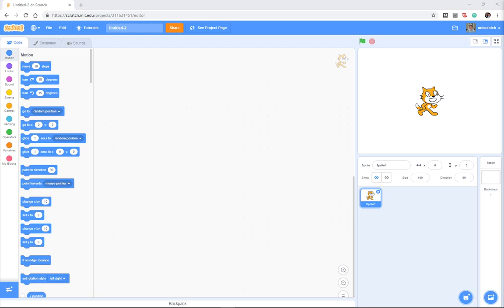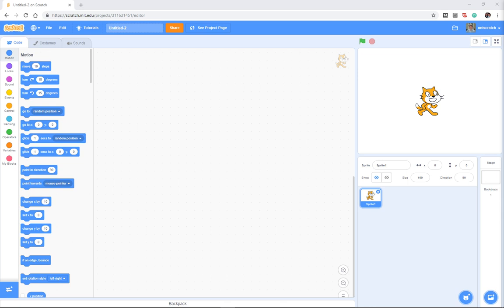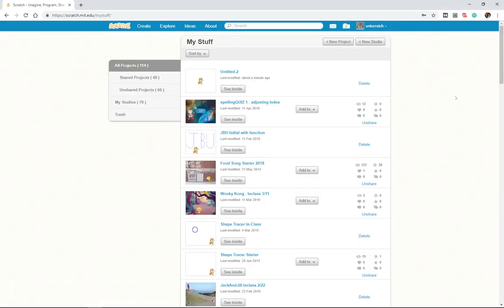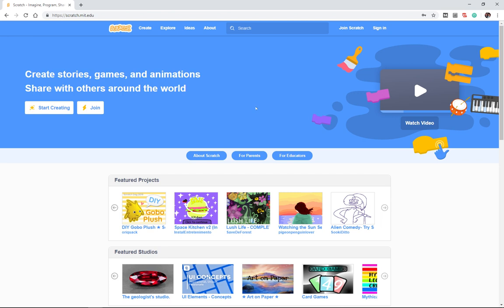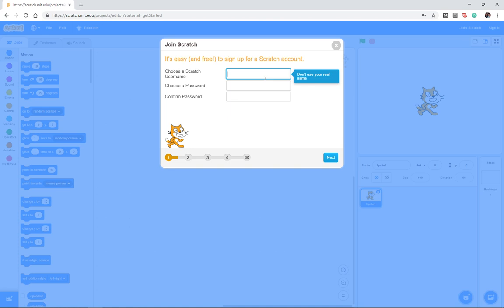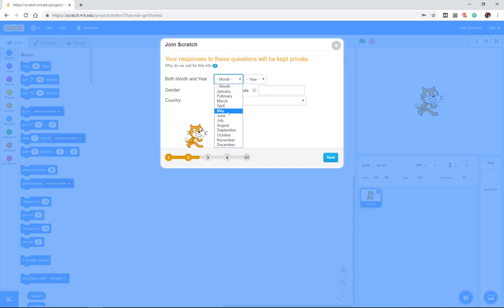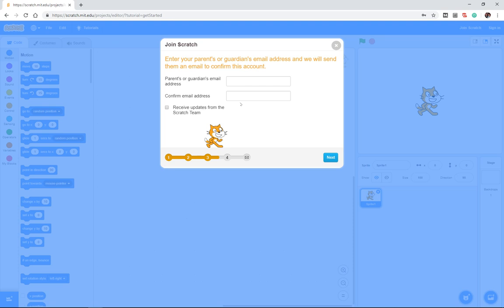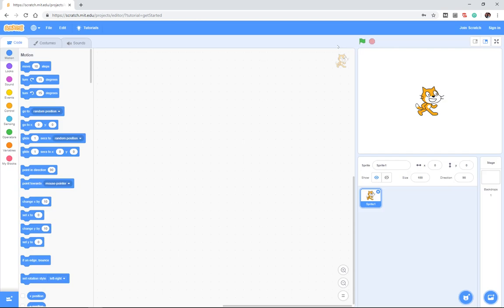Creating an Account